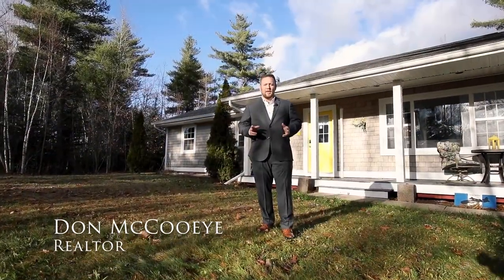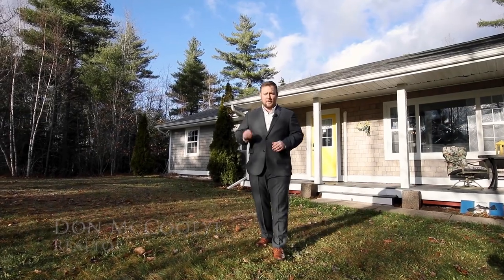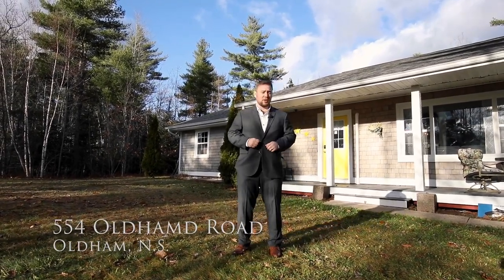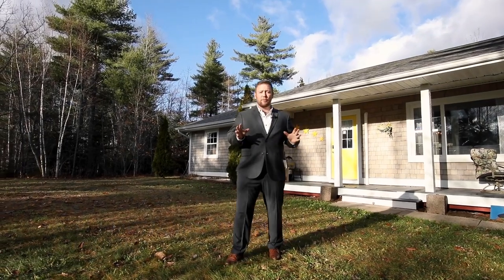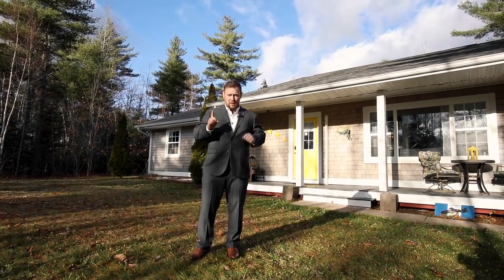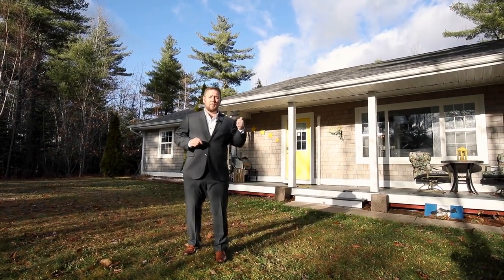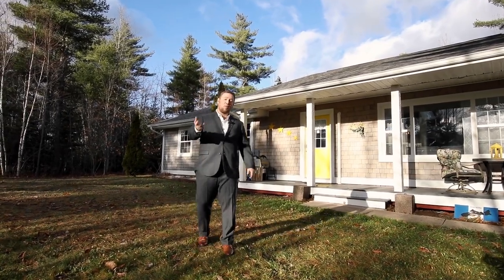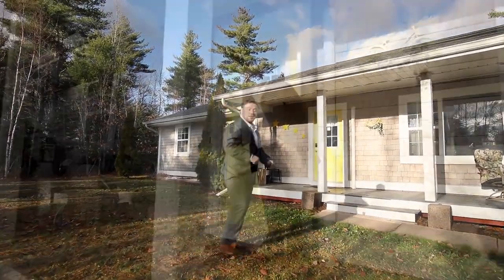SOLD - 554 Oldham Road, Oldham NS | 4 Beds, 2.5 baths | Offered at $372,500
Welcome to this contemporary, well-designed functional home just waiting for new owners today.  This 4 bedroom, 2.5 bath bungalow features everything you could want on one level of living.  Entering this home from the front door, you will immediately be taken by the open concept design and clear sightlines, complimented by beaming sunlight splashing through the two skylights, perched above the kitchen to allow tons of natural light in your kitchen space.  The vaulted ceiling and custom fireplace is a wonderful touch and makes entertaining a true pleasure. Down the hall, you will find the main floor bath, 3 bedrooms (complete with ensuite bath to master bedroom) and storage. Conversely, there is a great bedroom/office space off the kitchen area, and a sunken room adjacent to the living room - perfect for a games room or small business.  Outside, this 1.14 acre lot features a fenced yard, a detached garage, newer deck, and hot tub.  This home has had many upgrades over the years and it shows.  Don't miss out and book a showing today before it's gone.